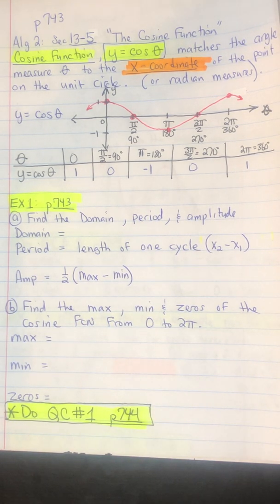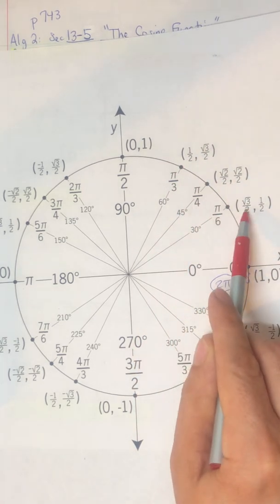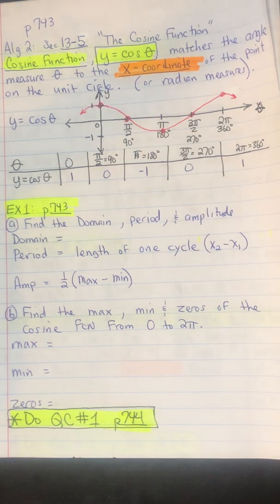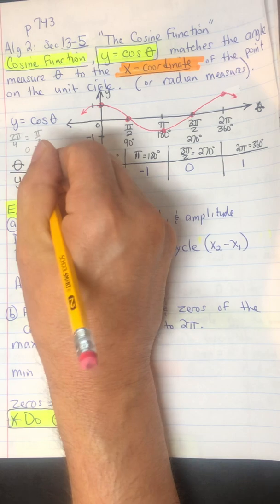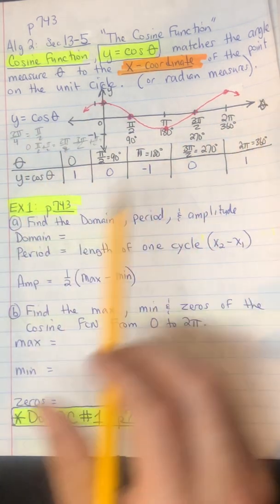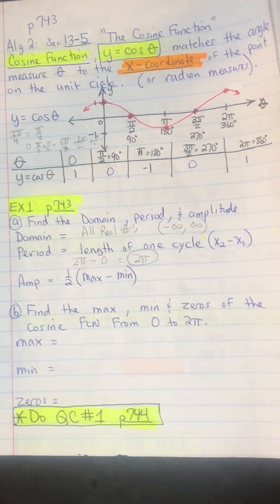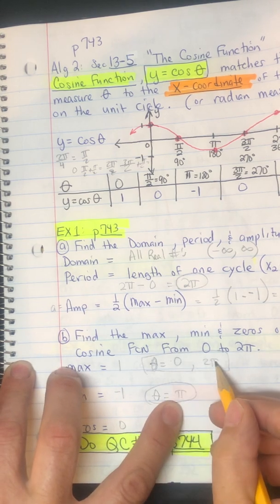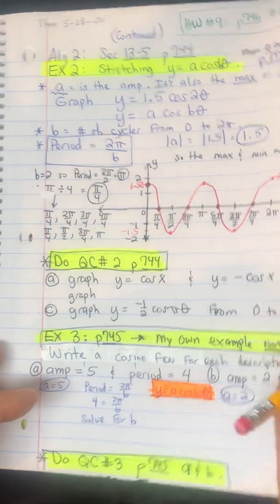Alg 2: Sec 13-5 EX 1,2,3. p. 744 The Cosine Function.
Alg 2: Sec 13-5 EX 1,2,3.  p. 744 The Cosine Function. Please copy notes and do QC #1,2,3 on p. 743-745.  HW #9: p. 746 #1-14 All is due Monday 6-1-20.  There will be a Quiz on Sec 13-4 and 13-5 Sine and Cosine Functions on Tuesday 6-2-20.  From 12 noon to 1pm.